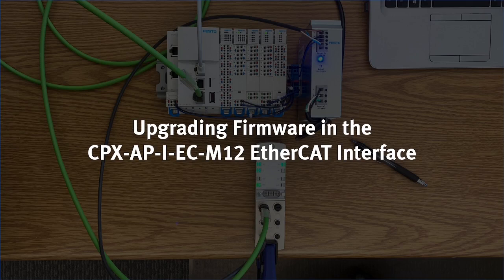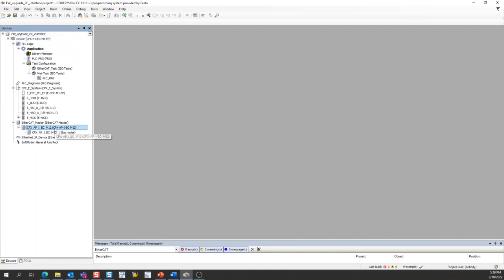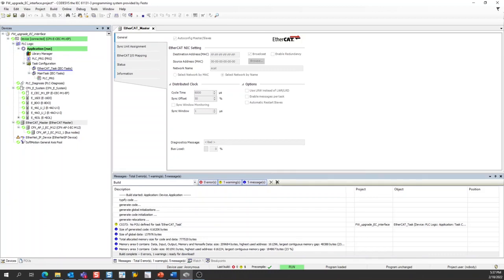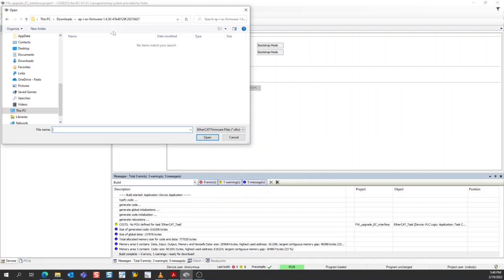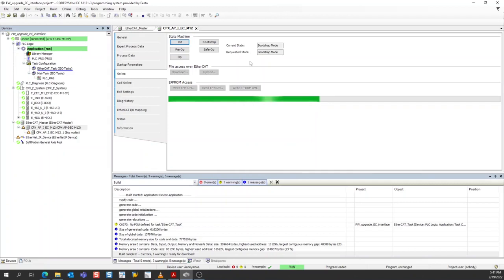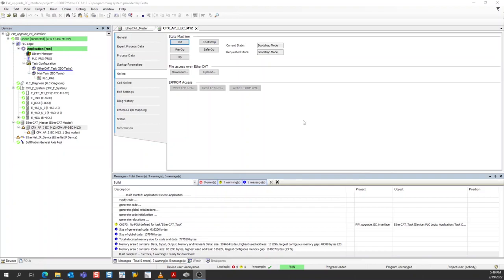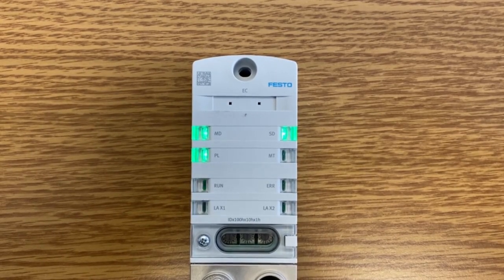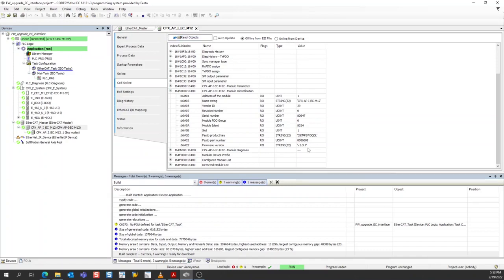Upgrading Firmware in the CPX-AP-I-EC-M12 EtherCAT Interface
This video shows the steps required to upgrade the firmware in a CPX-AP-I-EC-M12 EtherCAT interface using a CPX-E-CEC controller. The video pays special attention to a couple of possible trouble spots (gotchas) in the process.

APPLICATION NOTE
The steps followed in this video come from this application note available in the support portal:

02:12 Start of firmware upgrade process
02:19 Uncheck automatic restart slaves
02:31 Login to PLC
03:19 Enable expert settings on EtherCAT interface
03:55 View current firmware version
04:24 Click Bootstrap mode
04:47 Open firmware file
05:51 File download process begins
06:22 First trouble spot (gotcha)
07:45 File download process completes
07:57 Click Init button
08:37 LEDs changing / second trouble spot (gotcha)
10:21 Final step, re-check automatic restart slaves
11:20 Verify new firmware version
11:41 End of firmware upgrade process

ADDITIONAL RESOURCES
Additional resources for this video, including the v1.4.30 firmware file can be found in the Support/Downloads tab of the product page: